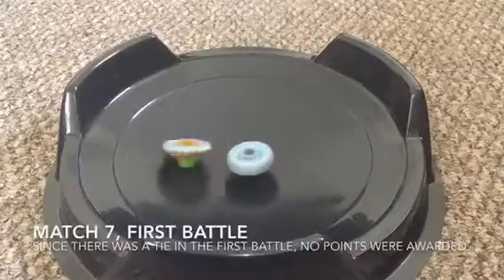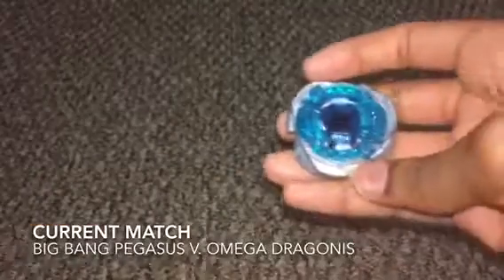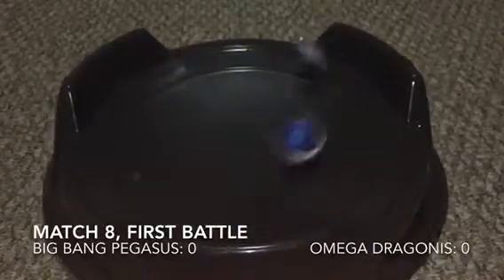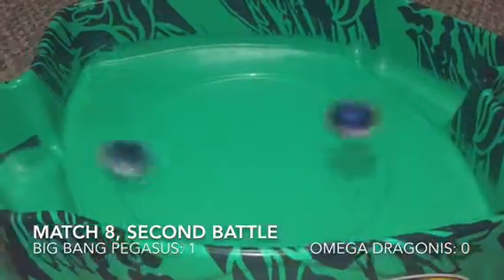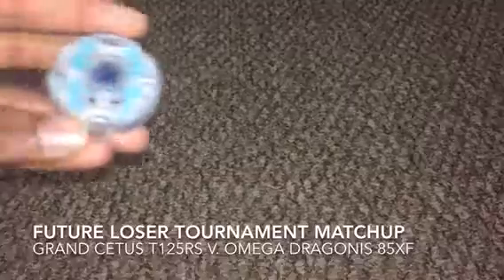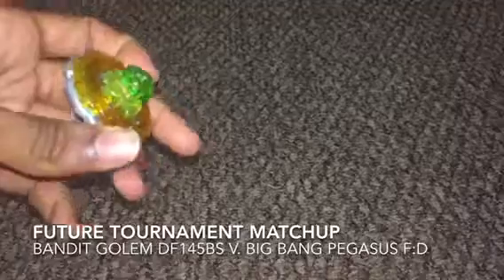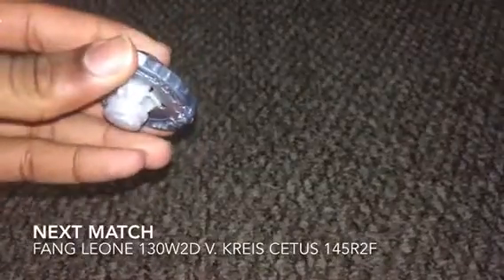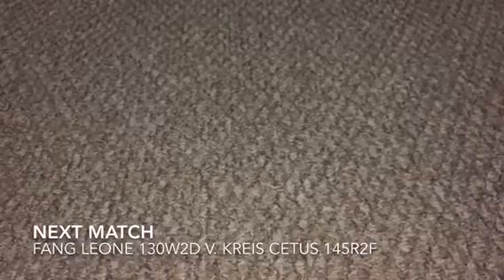Big Bang Pegasus F:D v. Omega Dragonis 85XF (KJ's YBS, S1-T1, Match 8)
Hey everyone, it's KJ. Here's the eighth match of my YouTube Beybattle Series. Enjoy!

-KJ